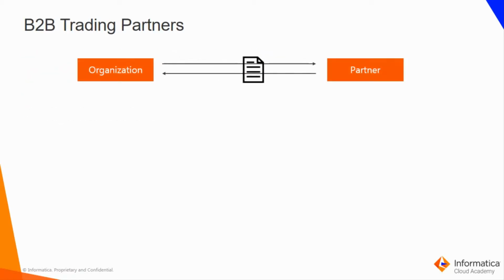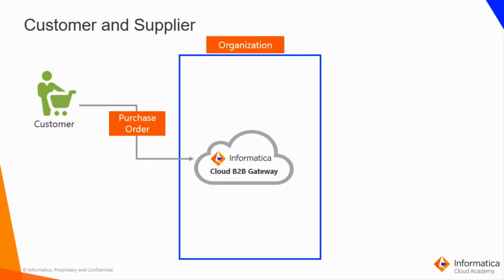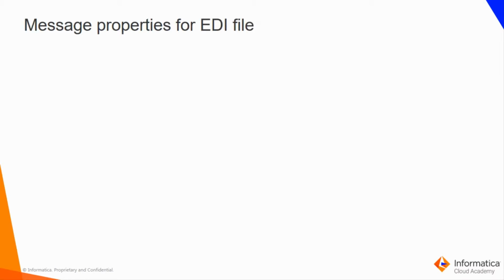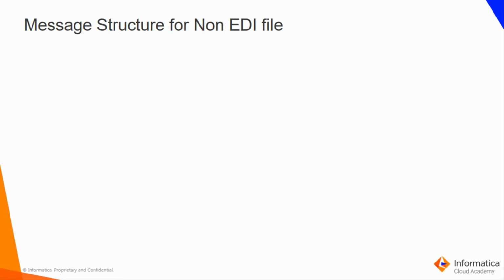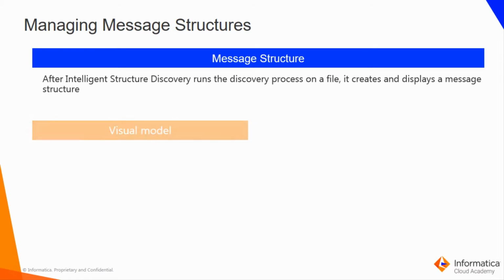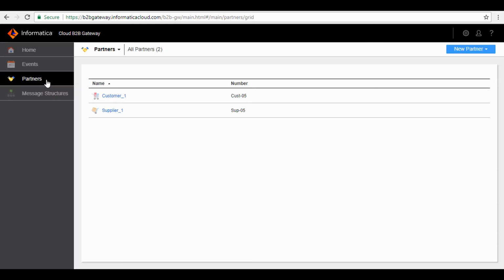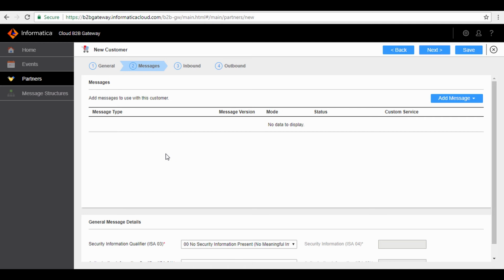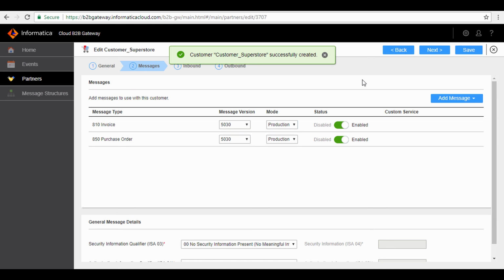CB2B M2 Partner Onboarding